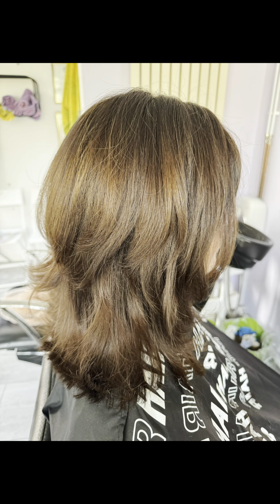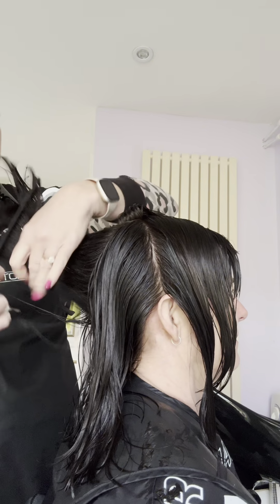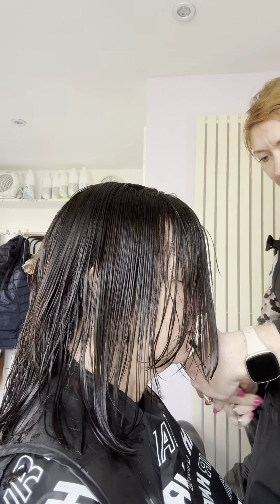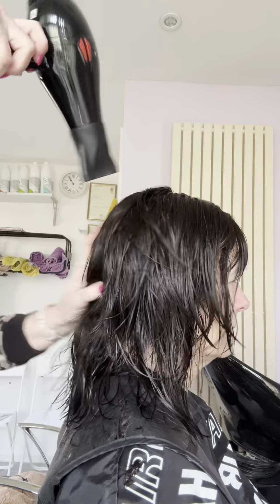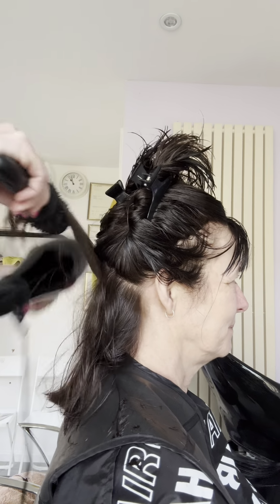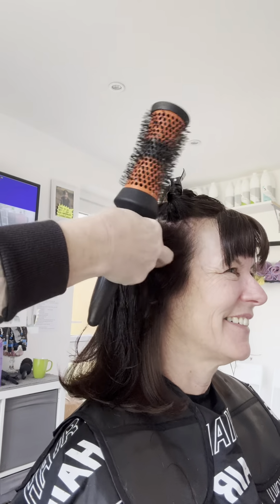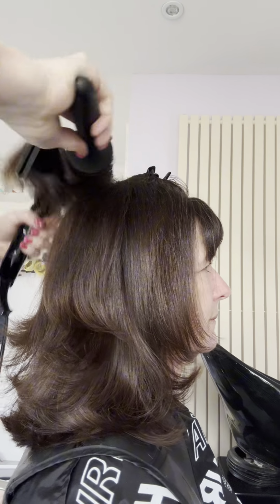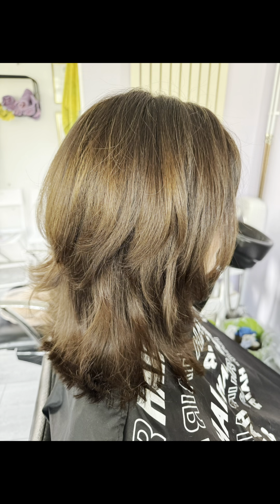Learn how to cut a long graduation and blowdry hair with volume NVQ level 2